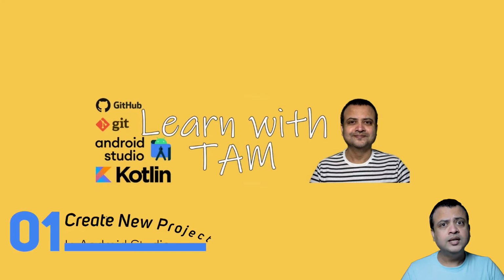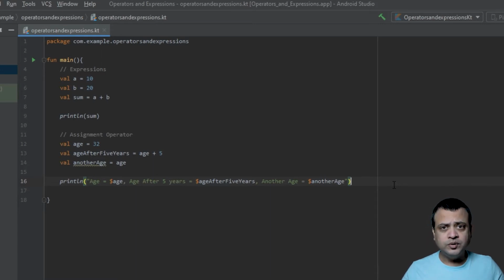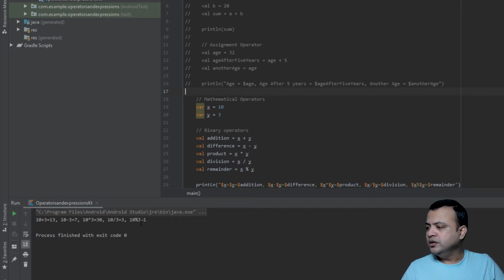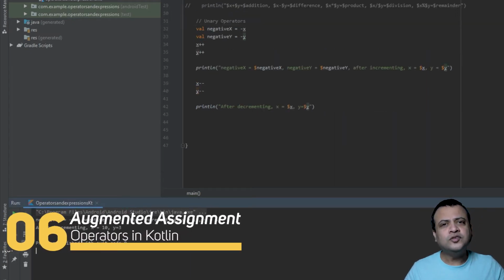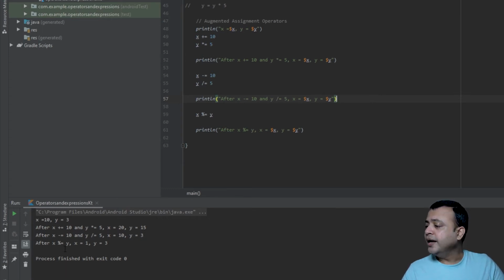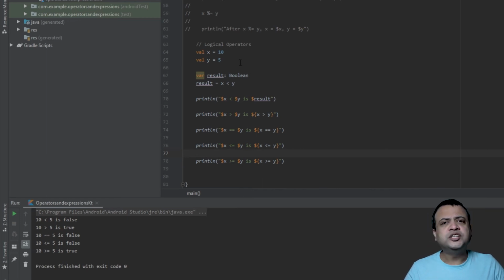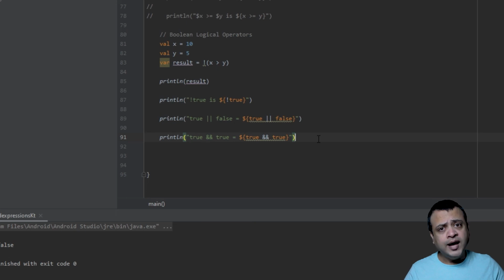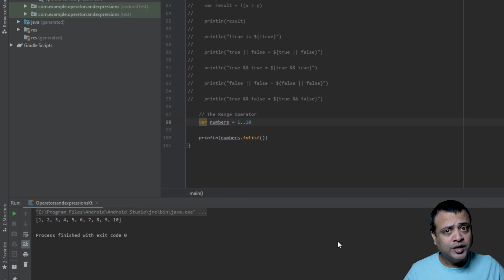What are Operators and Expressions in Kotlin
Hello and welcome to Learn with TAM, I am Tarique Ali Mirza and my goal is to make you a kickass Android Developer.

This video is the 11th lesson in the series "Android 11 Development Essentials - Kotlin Edition", you can find the full playlist

In today's video, I am going to teach you about operators and expressions in Kotlin.

Chapters
00:00 Lesson Intro
00:52 Create a new project
01:39 Operators and Expressions
02:57 Assignment Operators in Kotlin
05:19 Binary Arithmetic Operators in Kotlin
07:36 Unary Arithmetic Operators in Kotlin
10:41 Augmented Assignment Operators in Kotlin
14:25 Logical Operators in Kotlin
18:10 Boolean Logical Operators in Kotlin
21:54 Range Operator in Kotlin
23:27 Final words